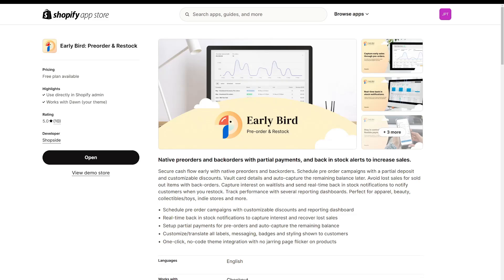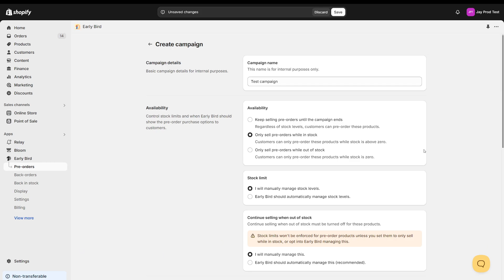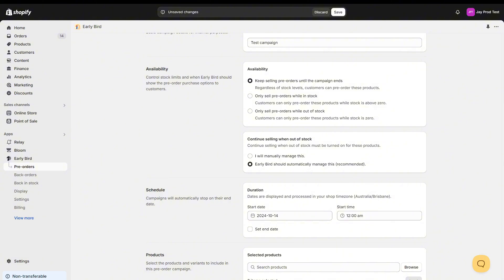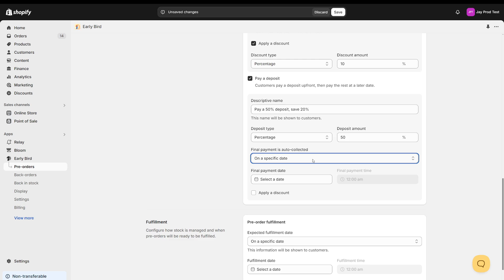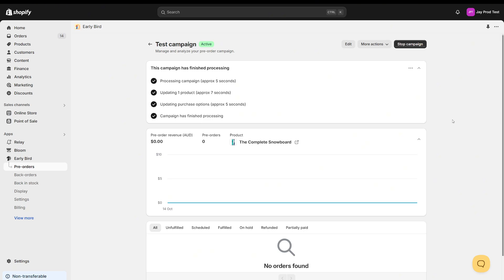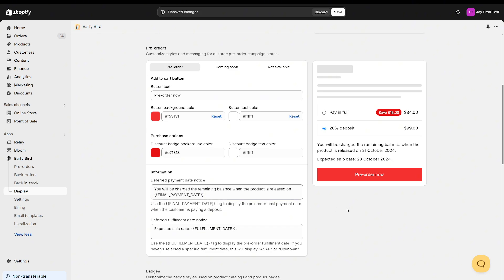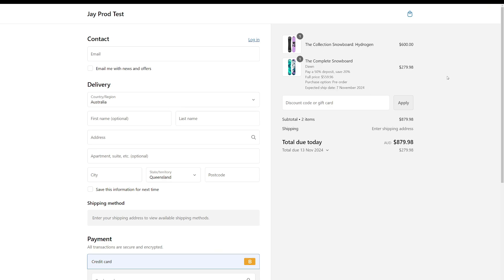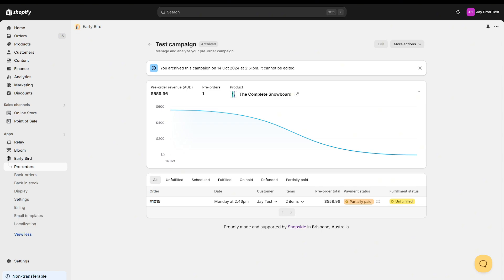How to Set Up Shopify Pre-orders in 5 Minutes Using the Early Bird App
A short but comprehensive guide to setting up pre-order campaigns on your Shopify store using the Early Bird: Preorder & Restock app.

Launch new products, forecast inventory demand, capture sales early for EOFY/BFCM, or simply avoid lost sales for sold out products using Early Bird.

Early Bird has a free plan with monthly usage refreshed and zero commission fees.

00:00 Installing Early Bird
00:17 Activating the app embed
00:55 Creating a pre-order campaign
6:45 Publishing a pre-order campaign
7:17 Checking the storefront
8:05 Customizing display settings
9:56 Placing a pre-order/checkout process
11:07 Analytics and order information
11:48 Stopping/archiving a pre-order campaign
12:45 Outro